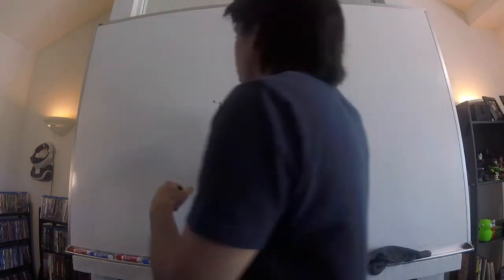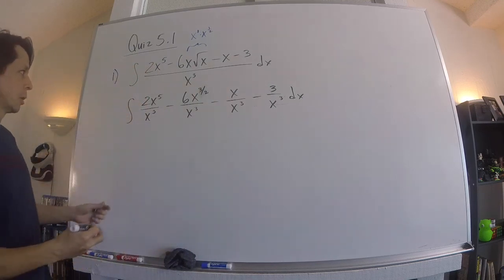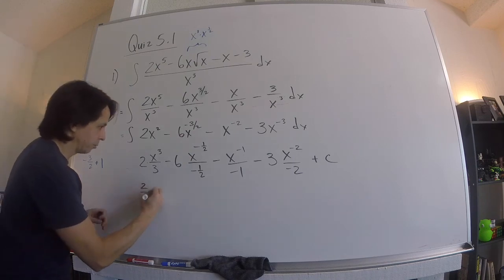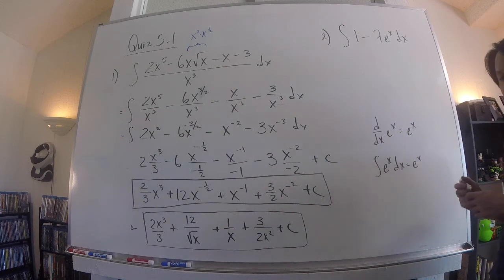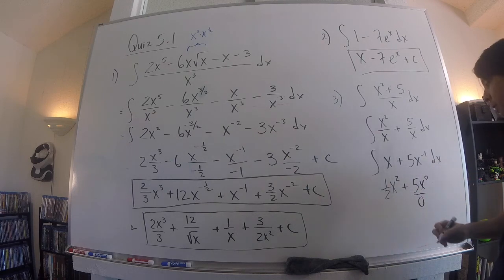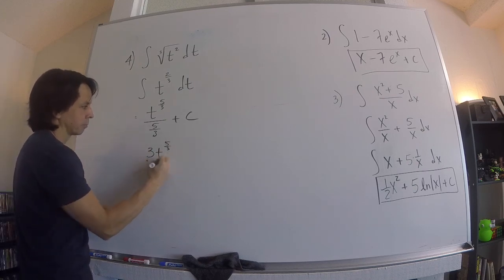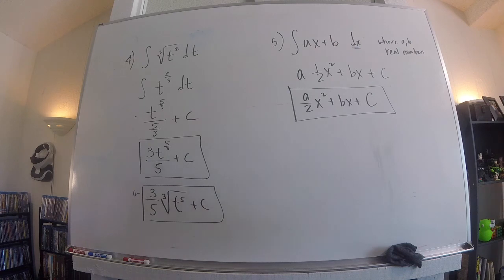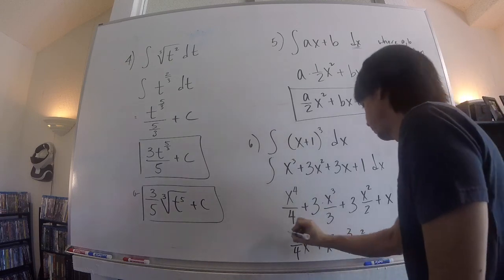Math15: 5.1 Quiz Solutions Video